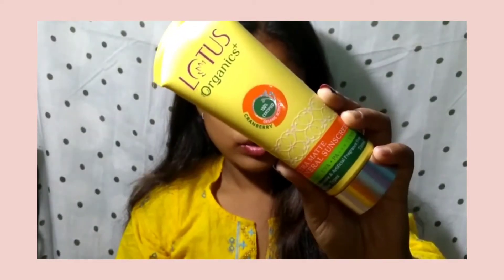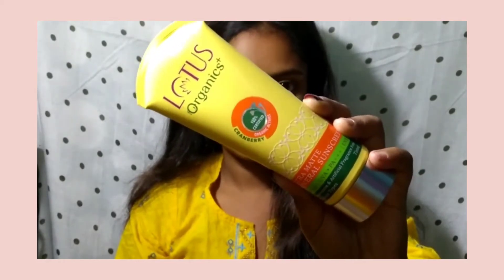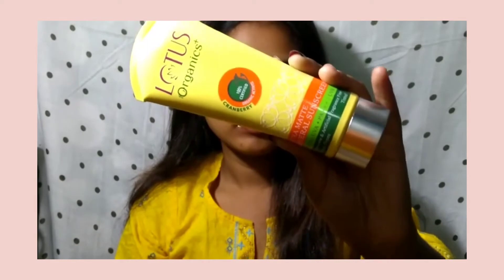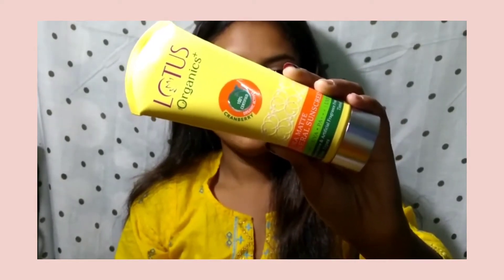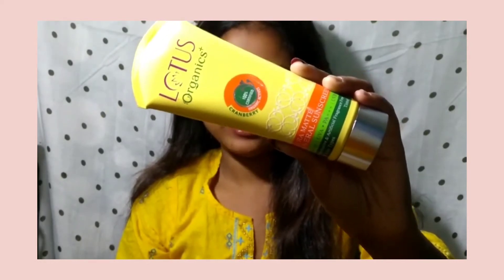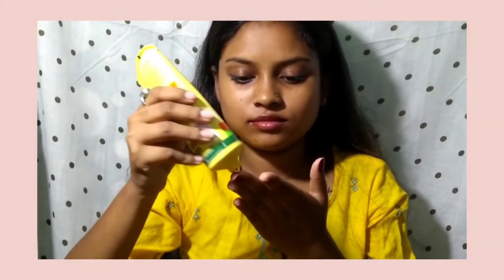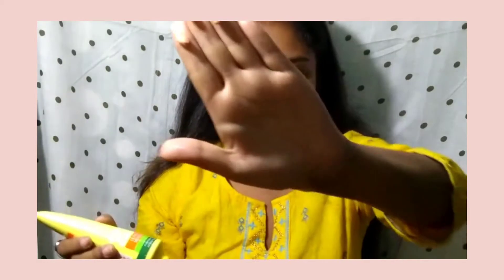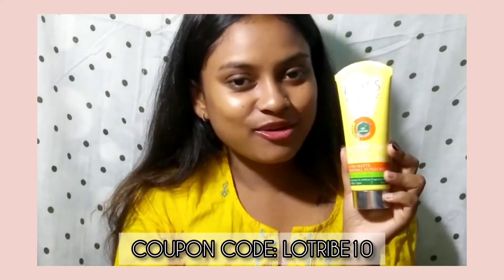Lotus Organic Sunscreen